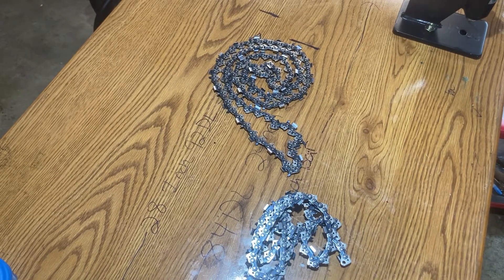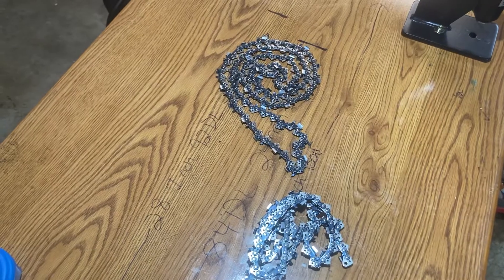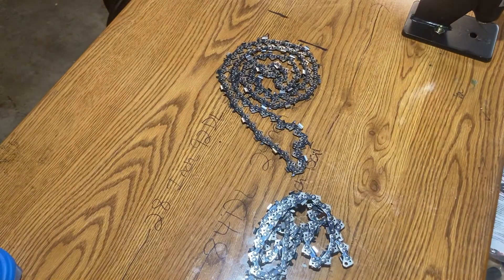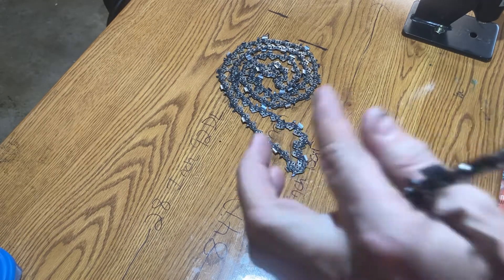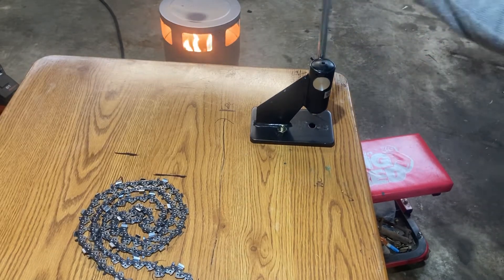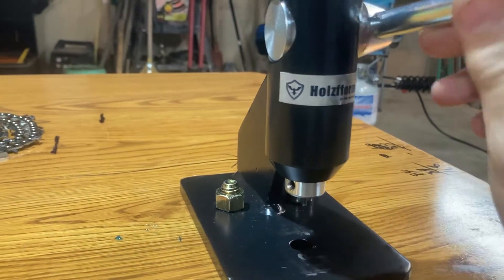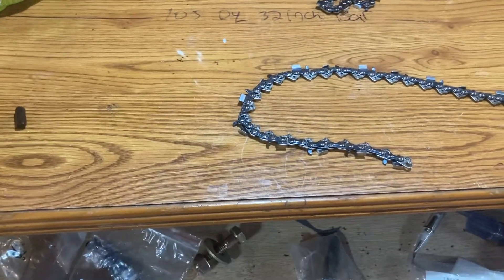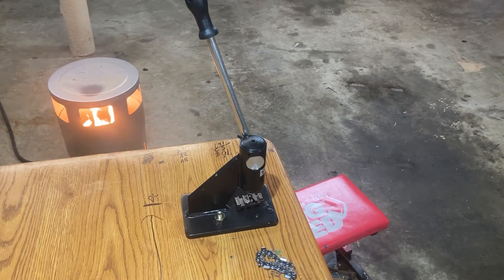Holzfforma Chain Good or No Good also a look at the spinner and the chain breaker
My thoughts on holzfforma chainsaw products